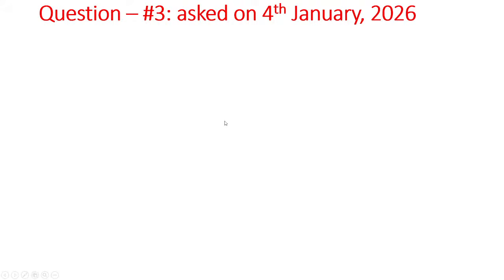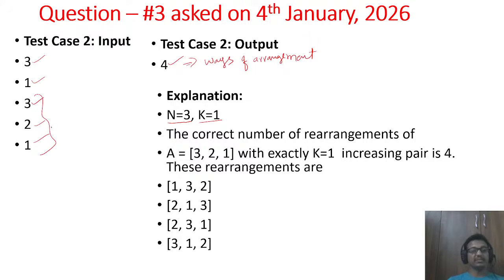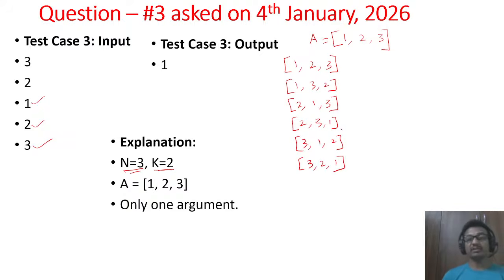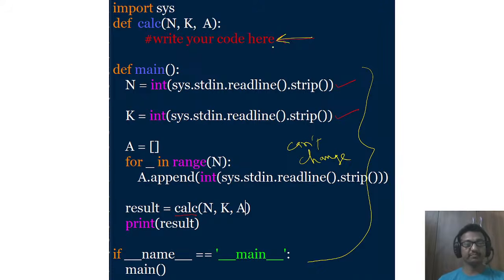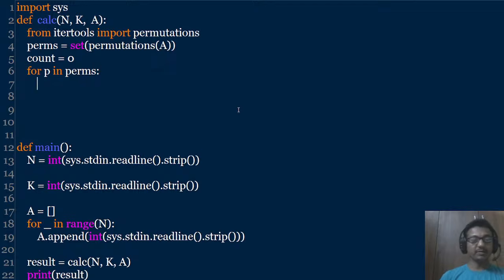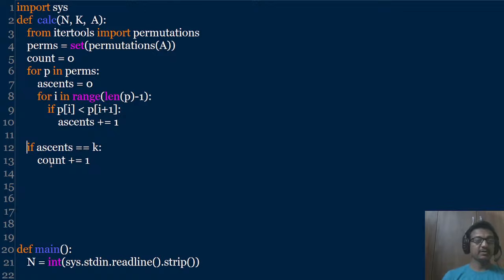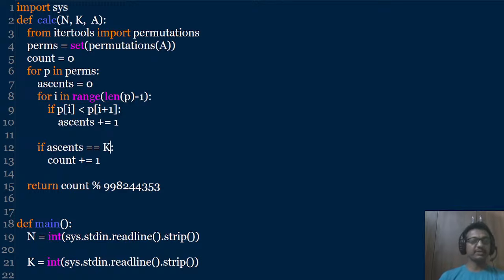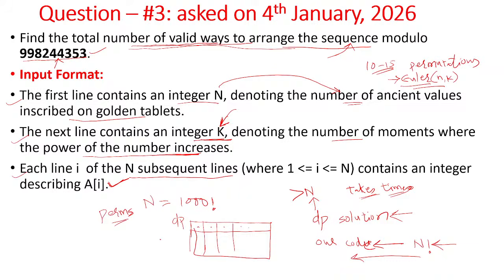🔴Live: Infosys Coding Training || Day-3 || How to crack coding round | previous coding questions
Coding questions of 4th Jan Exam will be solved. Tips to pass all public and private  test cases.